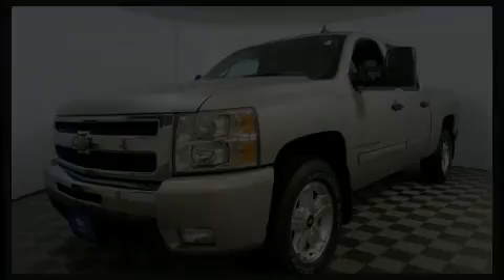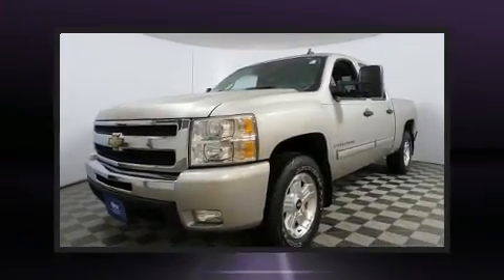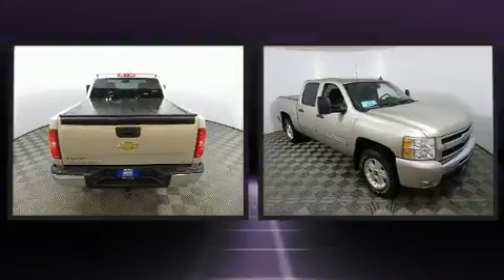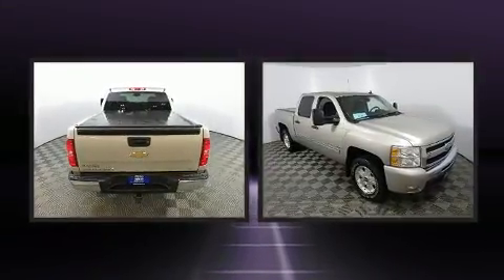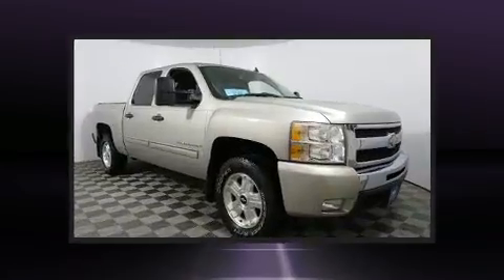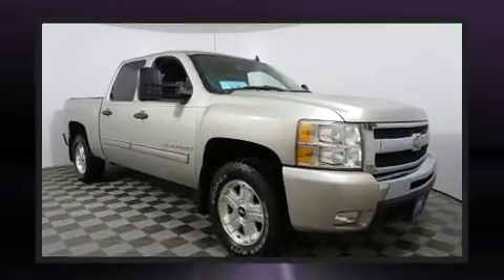2009 Chevrolet Silverado 1500 LS in Sioux Falls, SD 57106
4901 W. 26th St

Outstanding design defines the 2009 Chevrolet Silverado 1500. This 4 door, 6 passenger truck provides exceptional value! It features an automatic transmission, 4-wheel drive, and a powerful 8 cylinder engine. Top features include a split folding rear seat, a tachometer, variably intermittent wipers, air conditioning, fully automatic headlights, remote keyless entry, an overhead console, and more. You and your passengers will enjoy the stereo system, which includes a CD player with MP3 capability, and 6 well positioned speakers. Chevrolet ensures the safety and security of its passengers with equipment such as: dual front impact airbags with occupant sensing airbag, a security system, onStar, and ABS brakes. Our aim is to provide our customers with the best prices and service at all times. Please don't hesitate to give us a call.